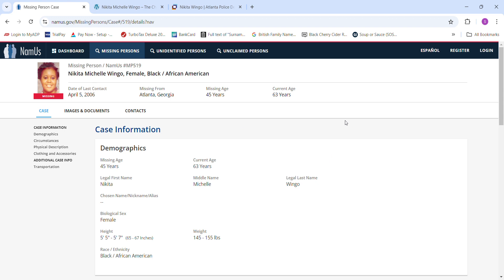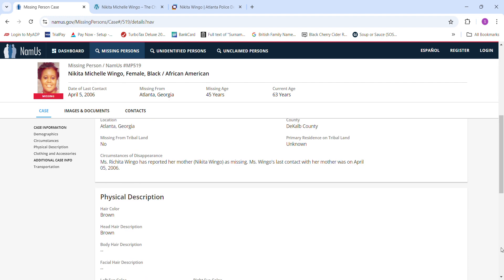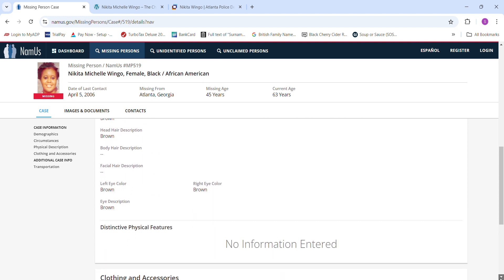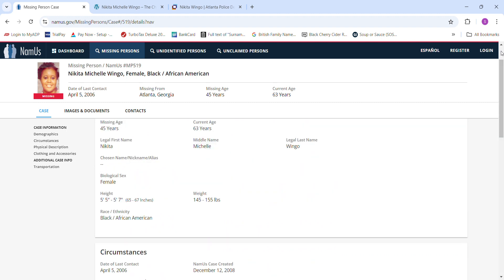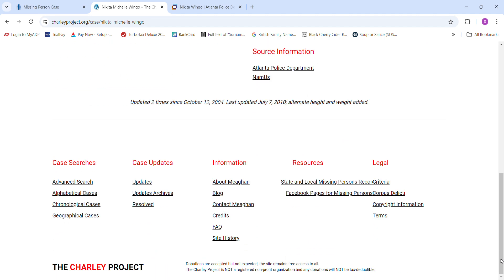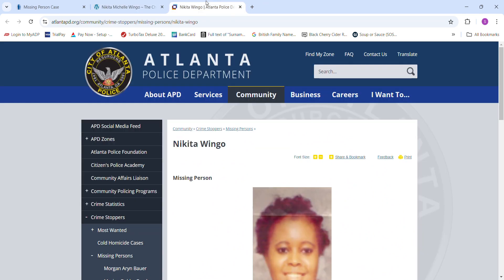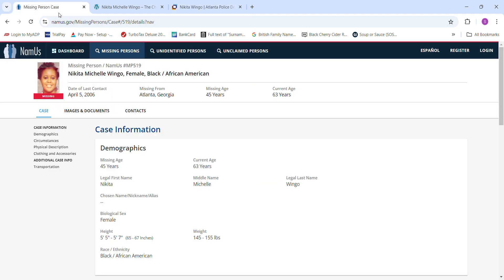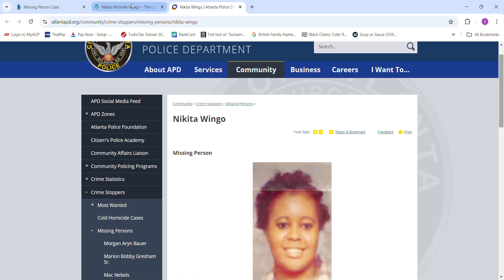Missing Nikita Michelle Wingo age 45 5'5 140lbs Atlanta, GA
Missing
Nikita Michelle Wingo
age 45 5'5 140lbs
Atlanta, GA